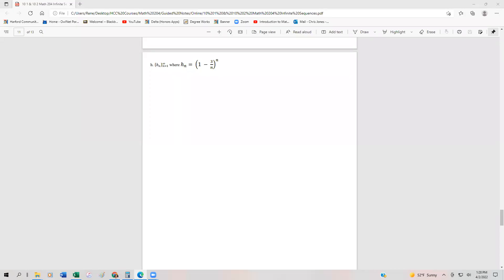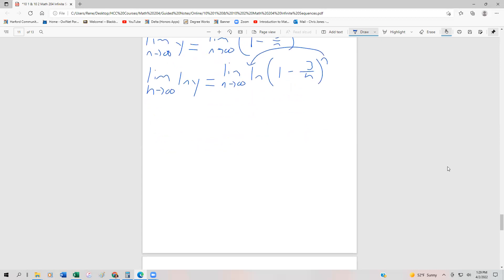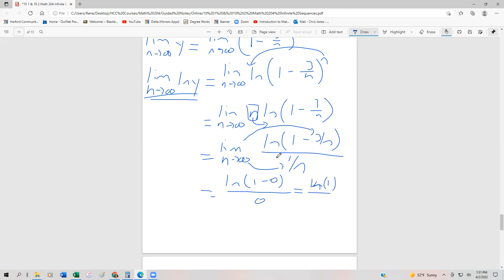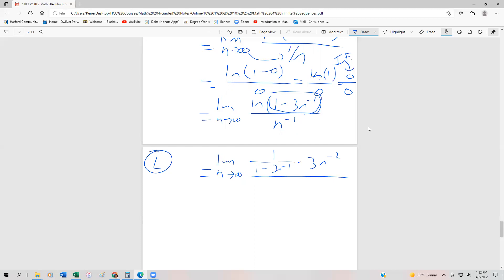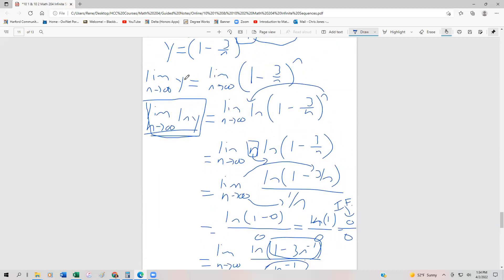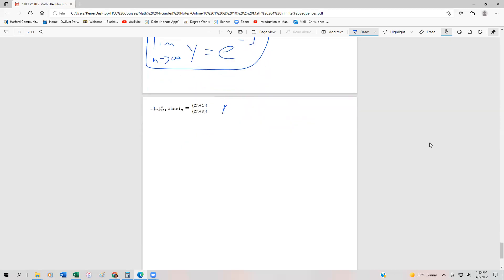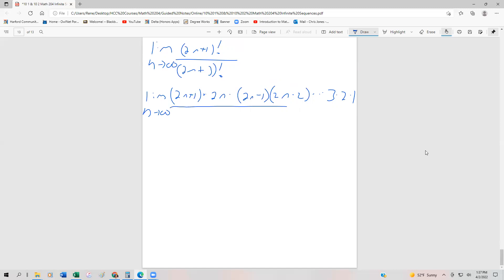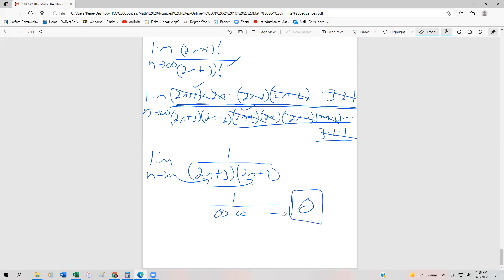10 1 5 Math 204 Infinite Sequences